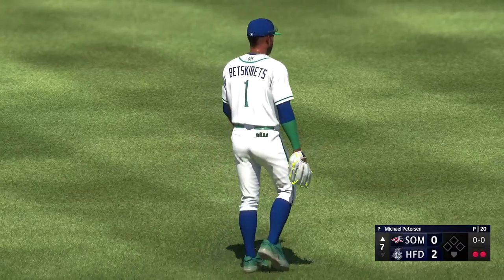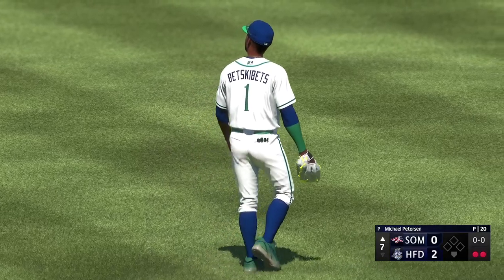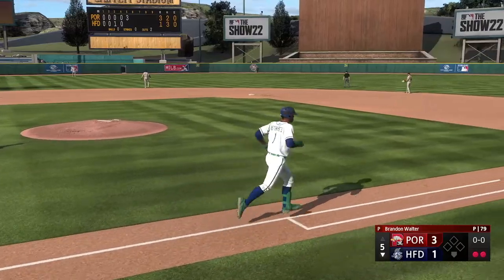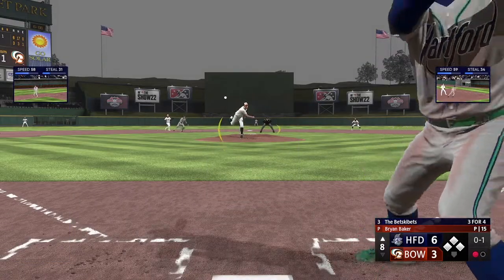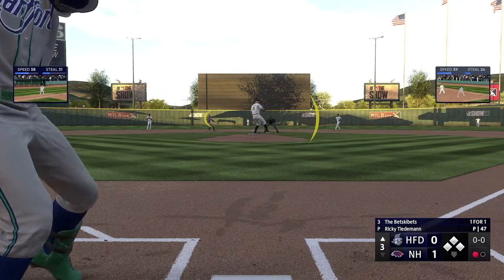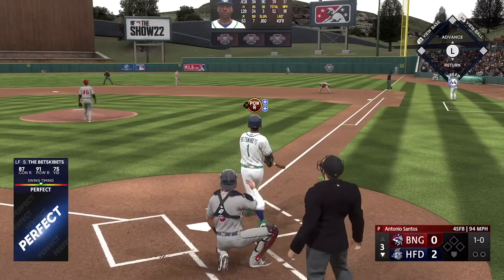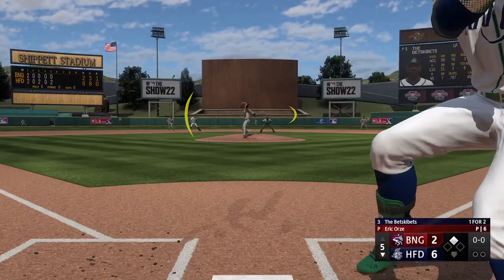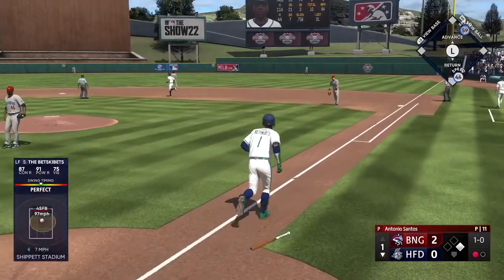Minor League STUD | MLB 22 RTTS LEFT FIELD | Ep: 1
Grinding my Left Fielder to the big leagues... but first, gotta tear up the minor league!
Road to the Show Left Field MONTAGE! ENJOY!